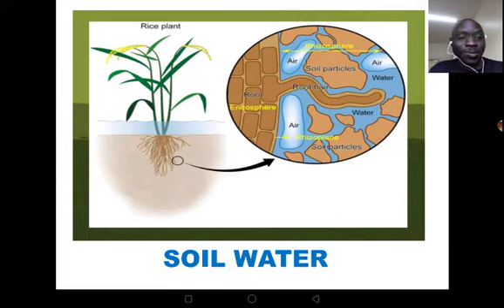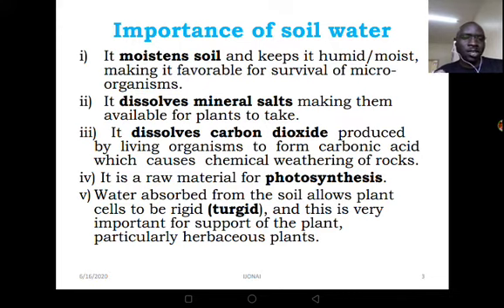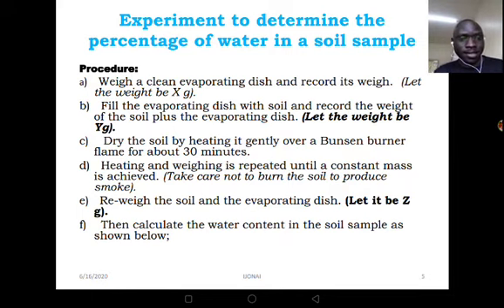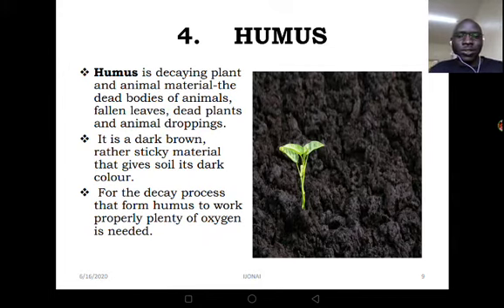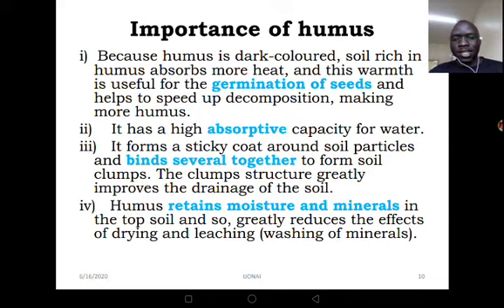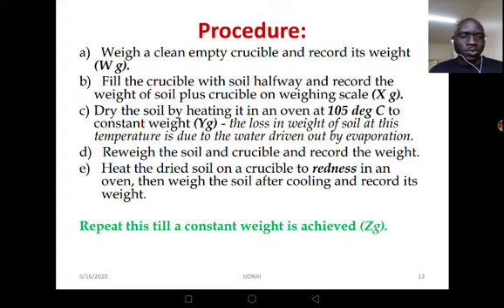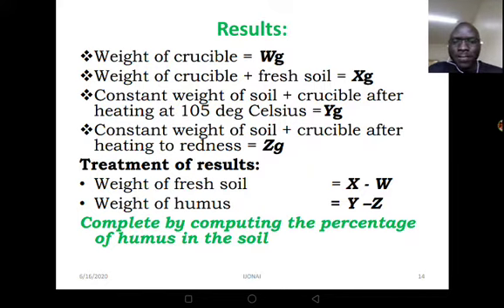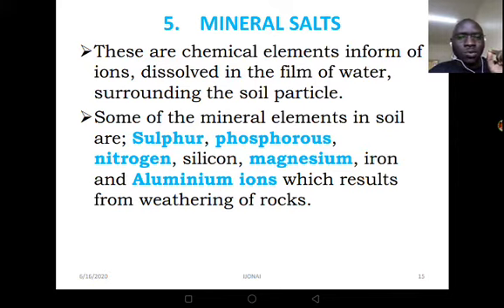Soil science (senior two biology) Lesson 3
Soil water, humus and minerals